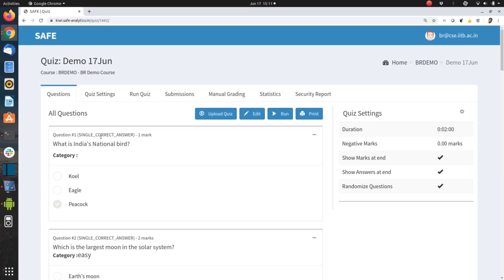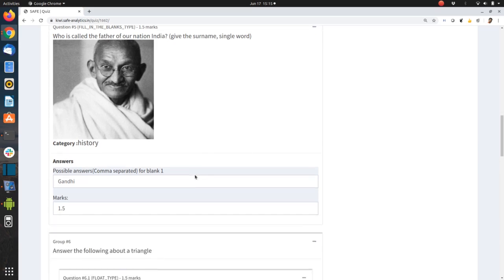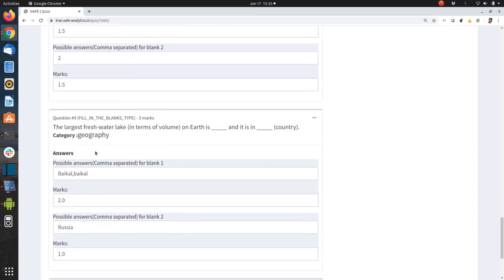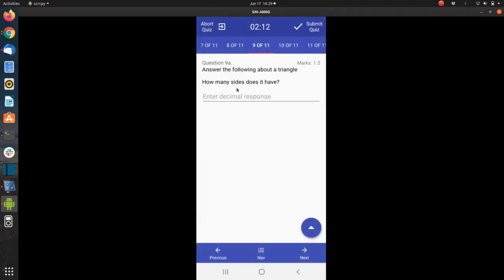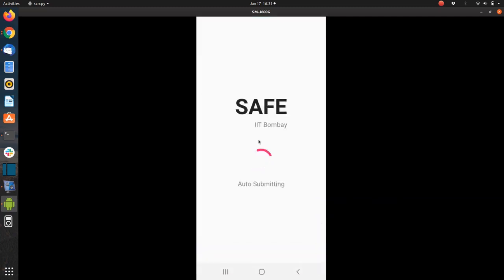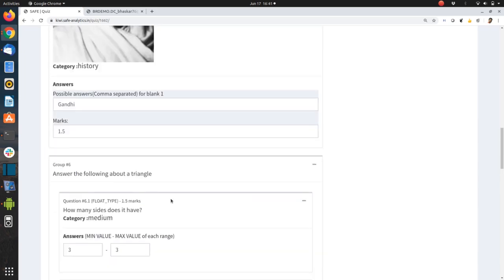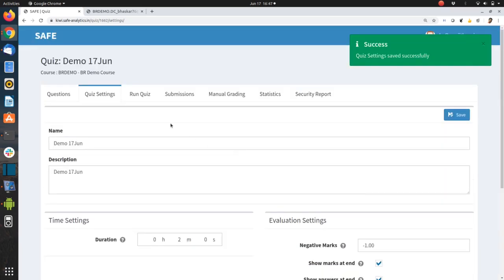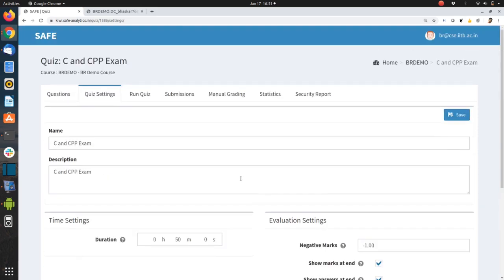9 SAFE Question Types Category